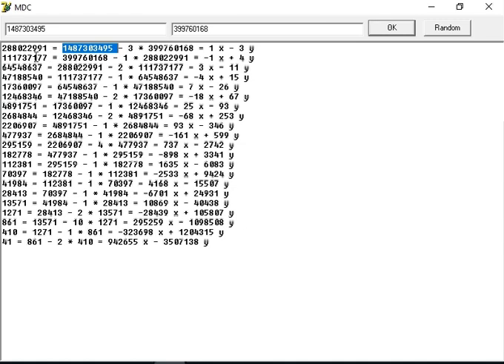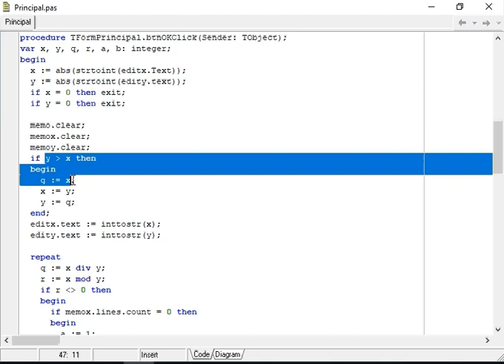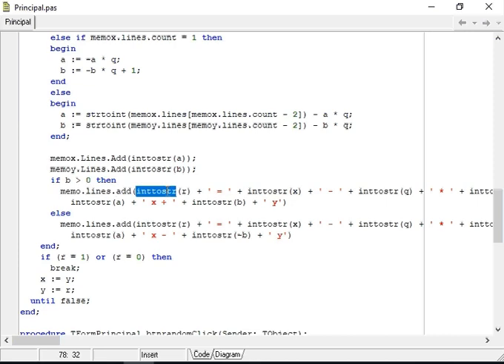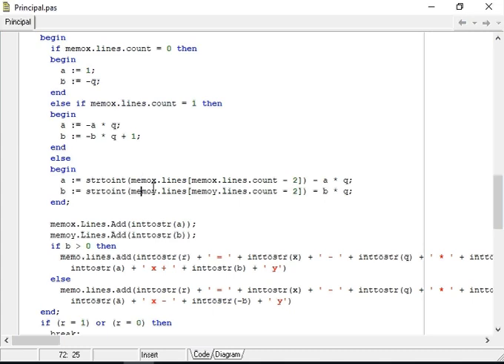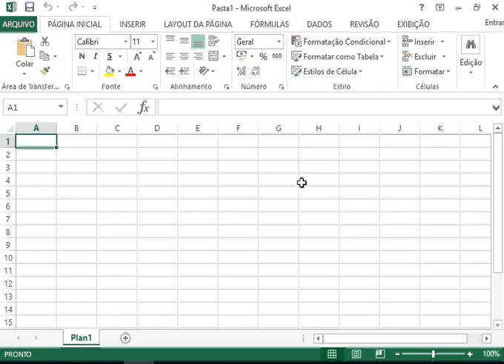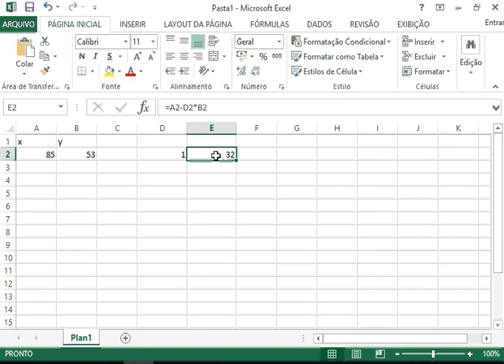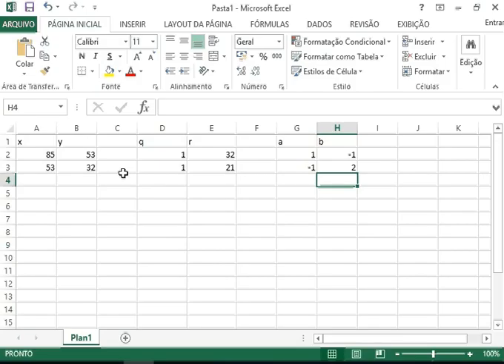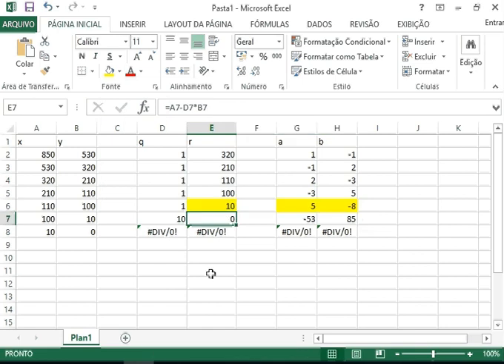Solving Ordinary Diophantine Linear Equations with Pascal